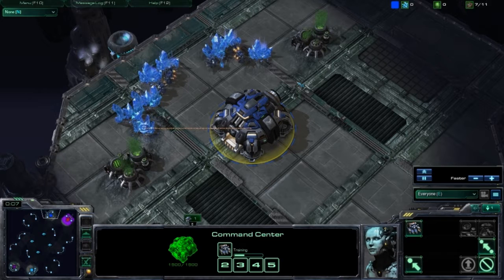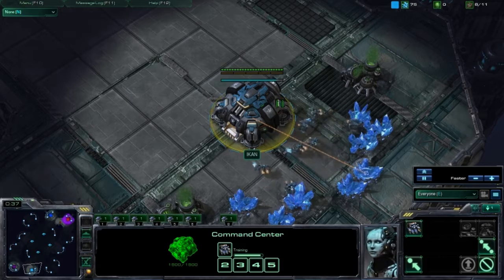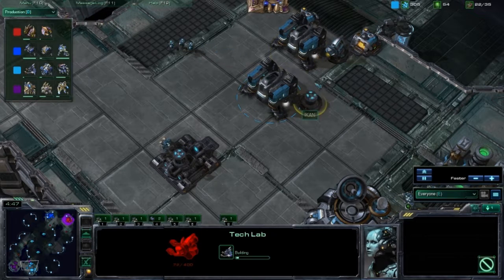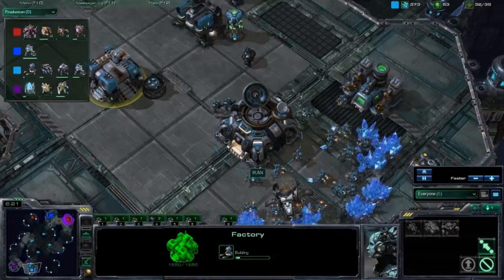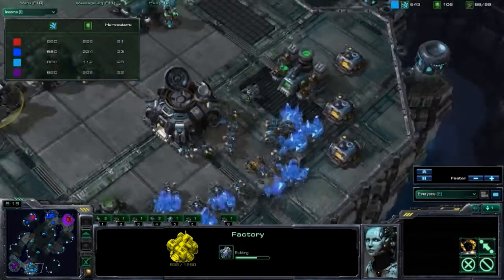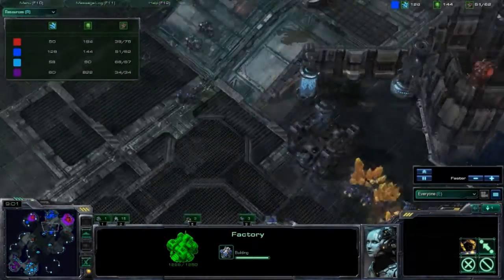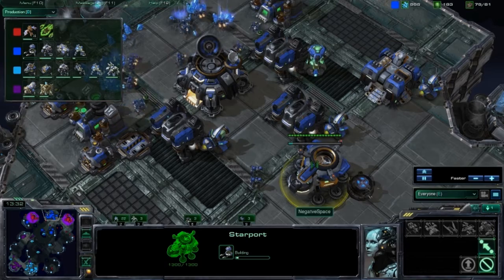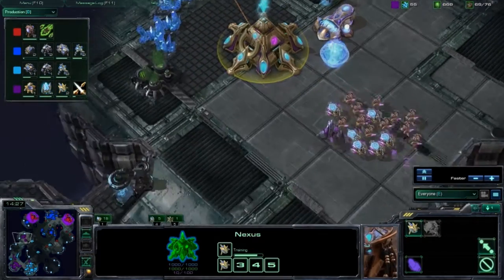[5] Starcraft 2 - TZvPT 1/2 High Orbit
Starcraft 2 game on map High Orbit!

I said comedy again?  How do I do that?